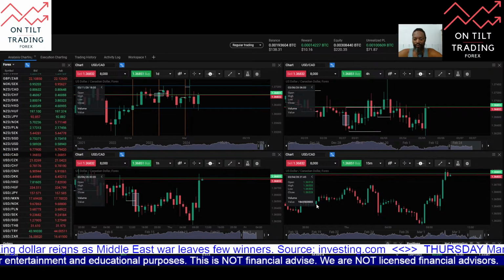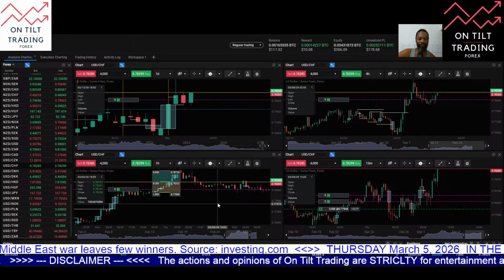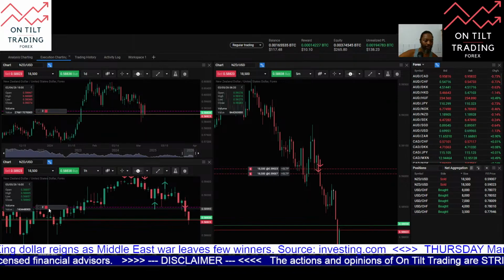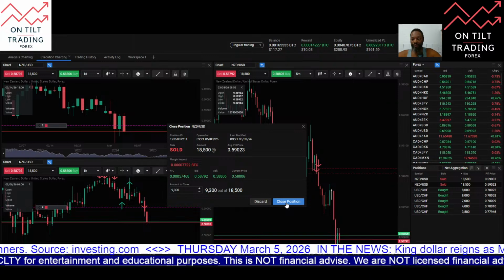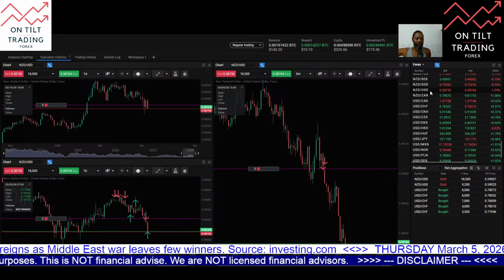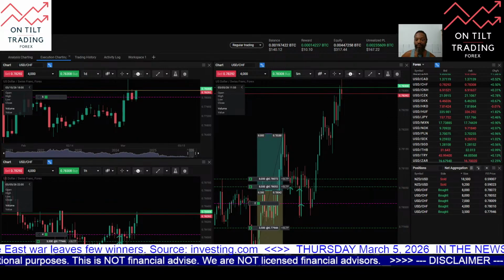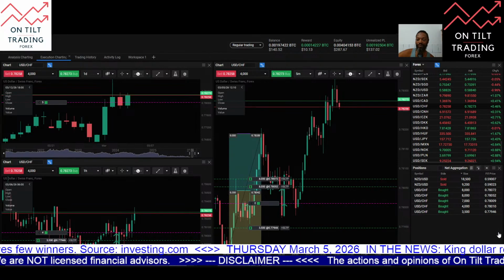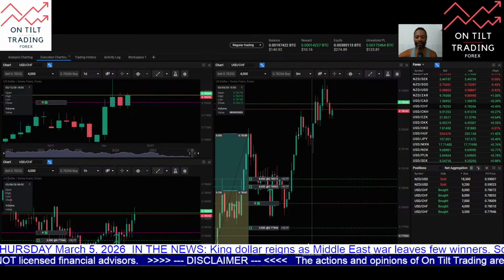Live Trading Session | New York AM Kill Zone Execution (Forex, Bitcoin) Mar 5 2026